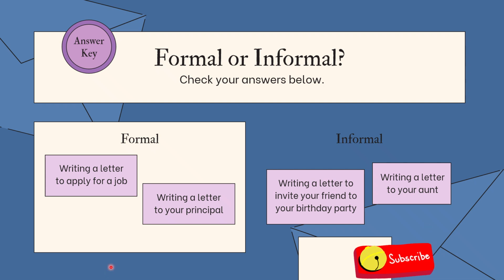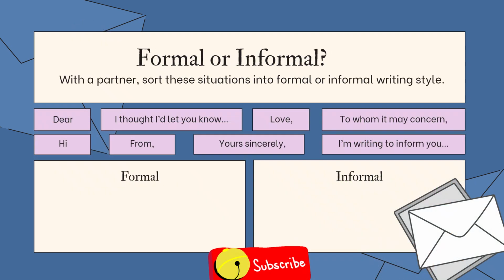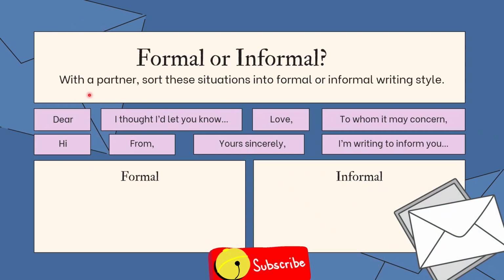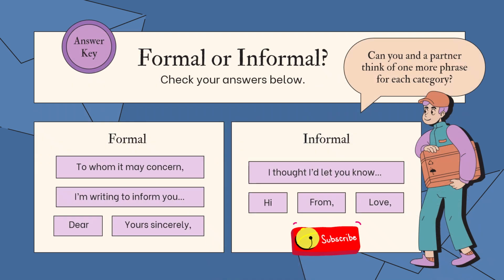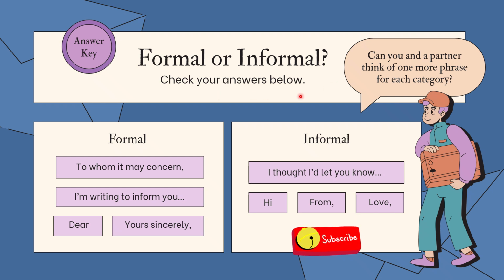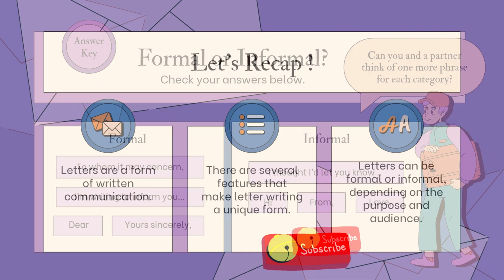Letter Writing live | Types of letter writing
In this video you are going to see the letter writing in English with easy steps and tricks. both personal and official letter writing formats are explained in simple way. All the doubts that the students get while writing letters are cleared by showing examples. This video is very useful for all the students and others who all are writing.